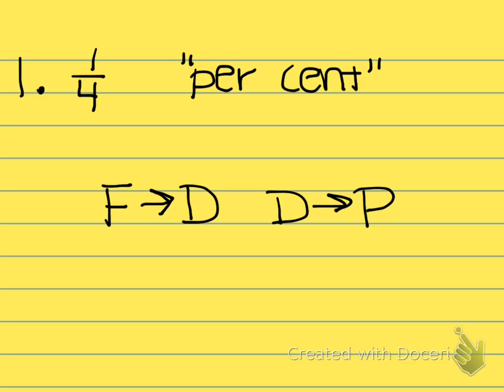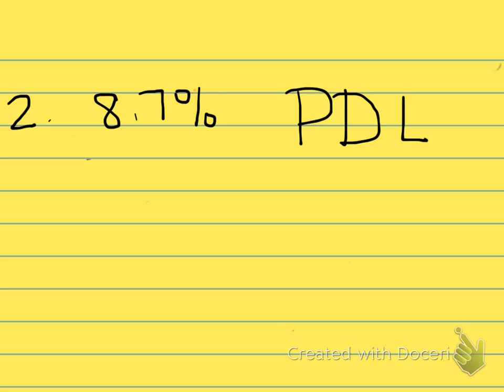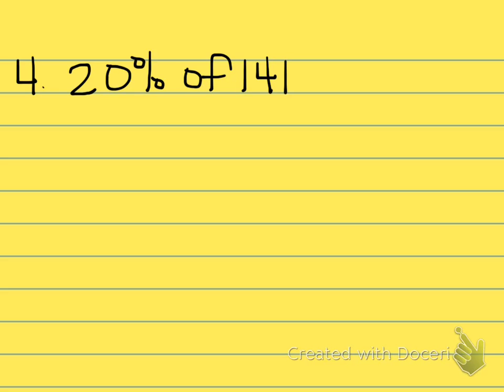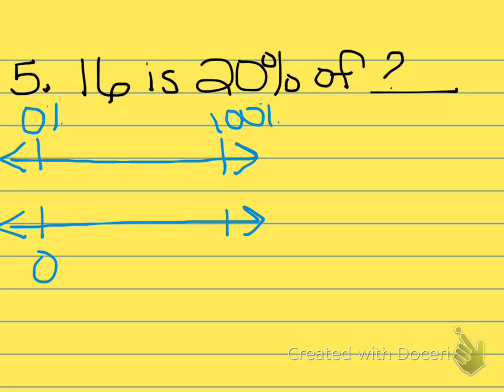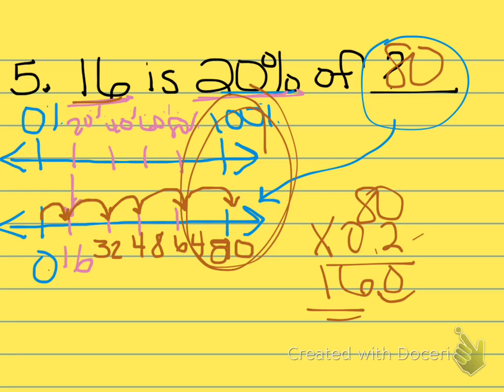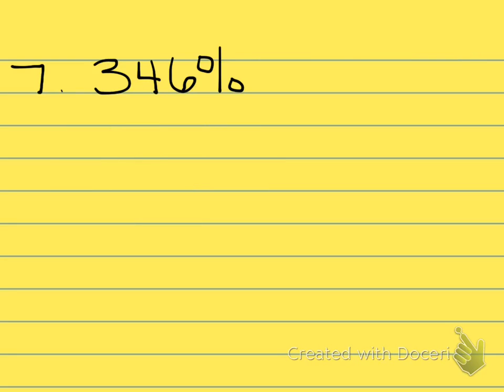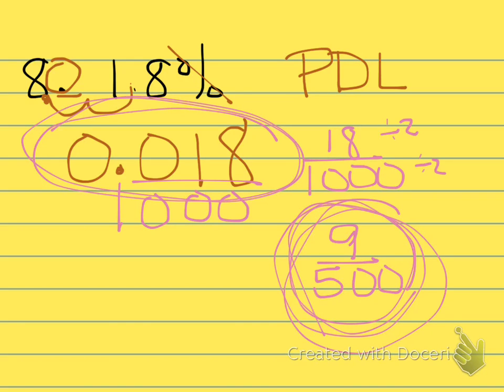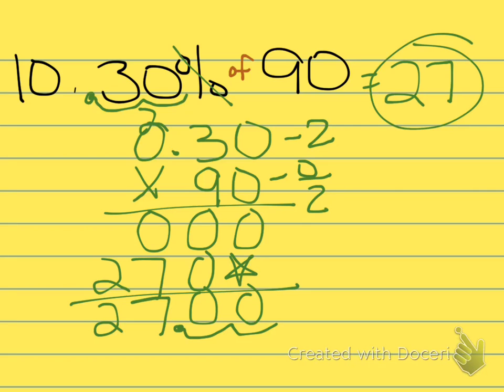Ch 2 Review Solutions (Study Guide)